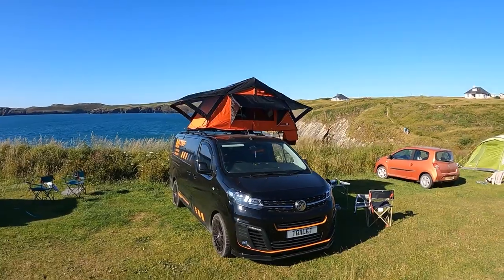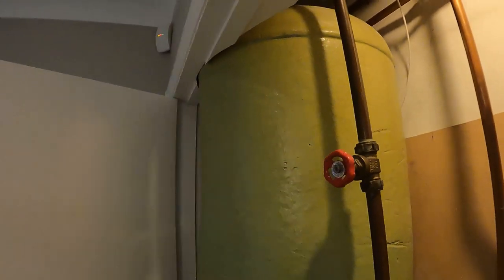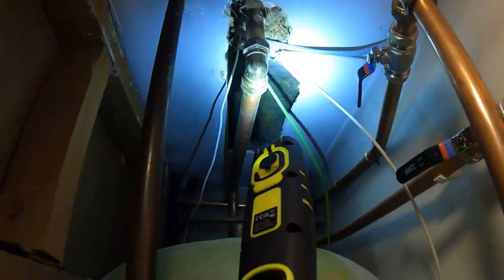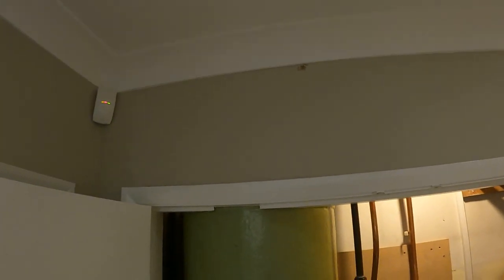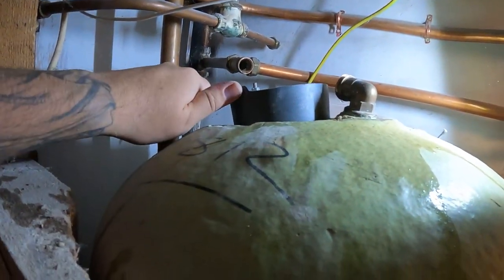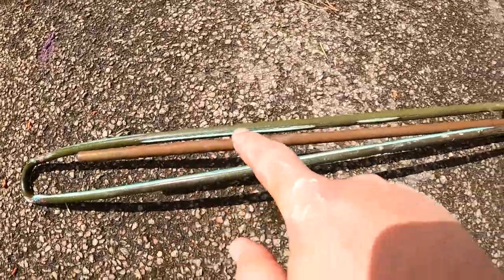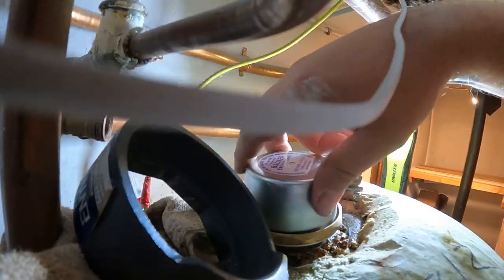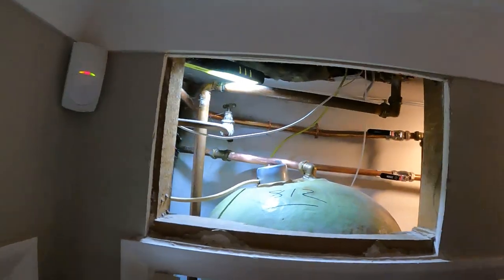IMMERSION HEATER SWAP but it’s not that simple!!! REAL WORLD PLUMBING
Immersion Heater swap. these can be a straight forward job, OR they can be a pain in the backside..you guessed it.

This one is a pain...